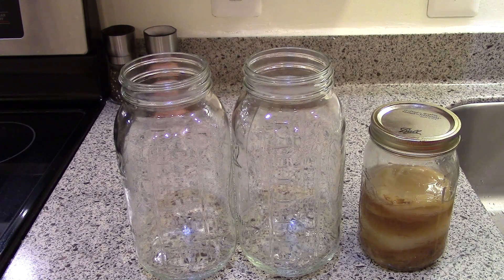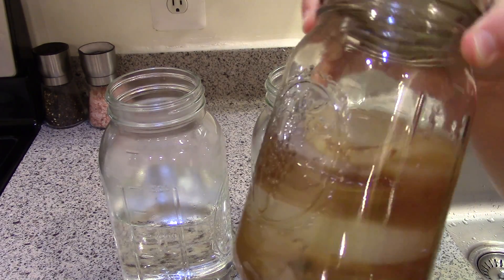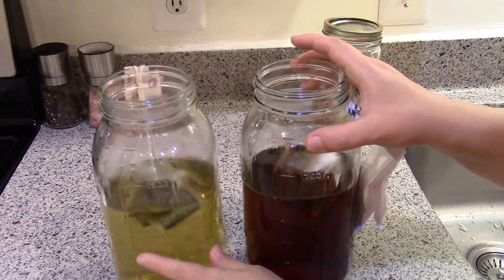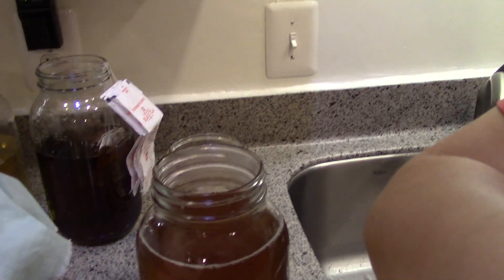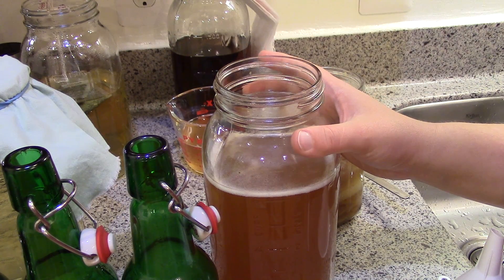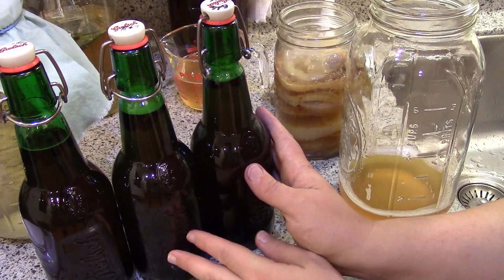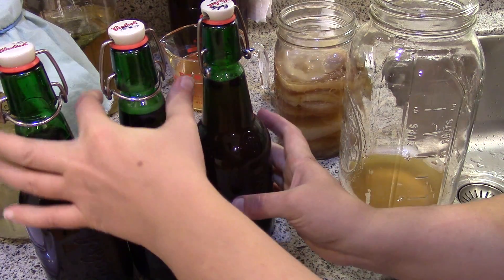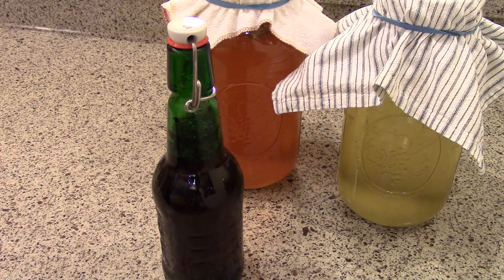Homemade Kombucha Tea Tutorial Better than Store Bought!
Homemade fizzy probiotic rich kombucha tea for a fraction of the price.  If you can make sweet tea, you can make kombucha!

Recommended tools for brewing your own kombucha!

Organic Black Tea -Newman's Own

Organic Green or White Tea - Uncle Lee brand

Organic Sugar - Costco

Glass Jar - Half gallon canning jar or Anchor Hocking jars are cheap at hardware stores or places like Target

Swing Top Bottles or reuse beer bottles

Small Stainless Steel Strainer